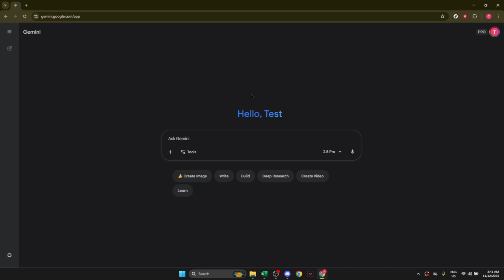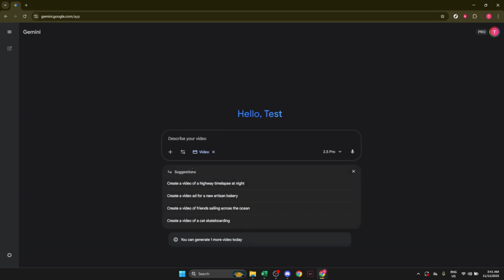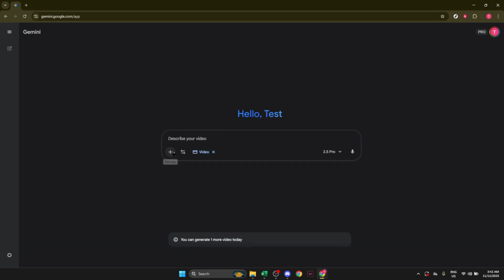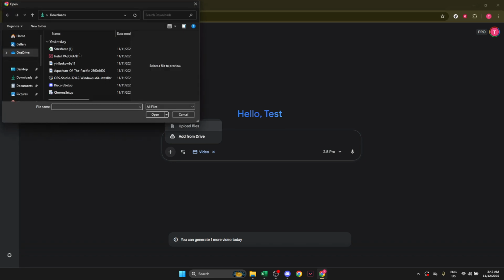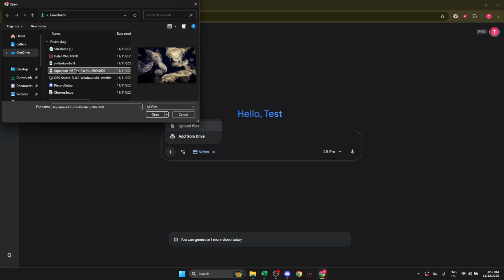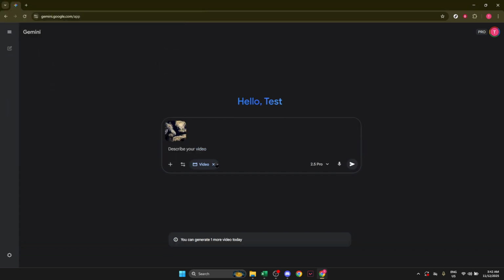How To Convert Google Veo 3 Image To Video [2026 Guide]